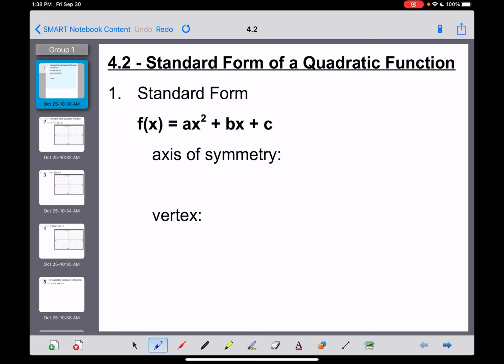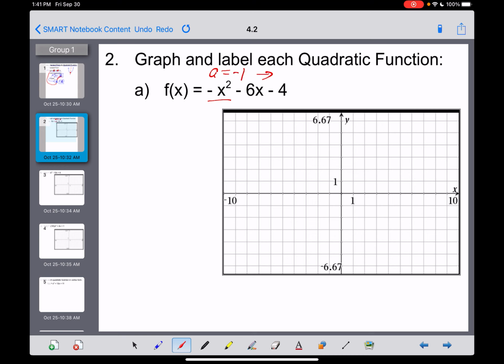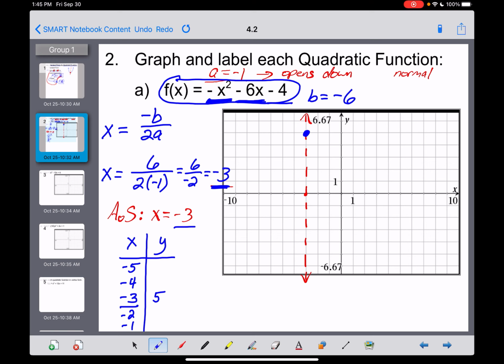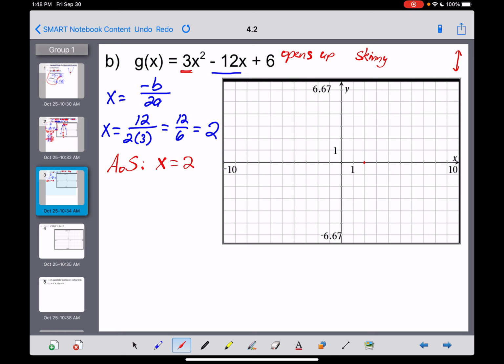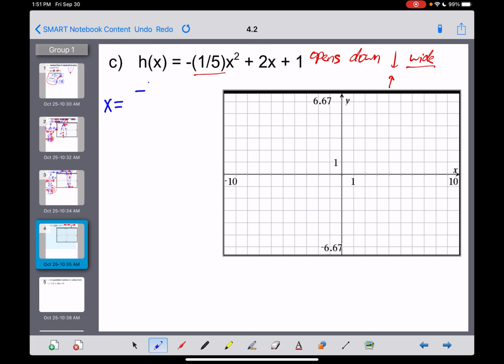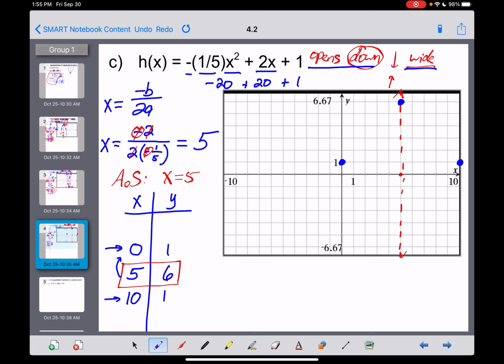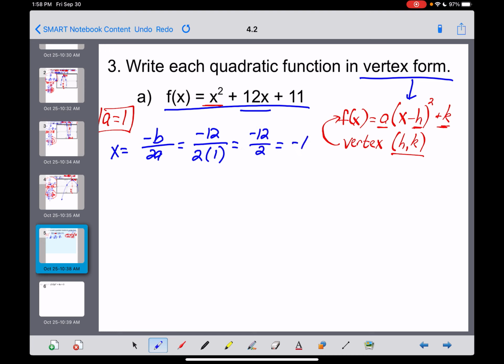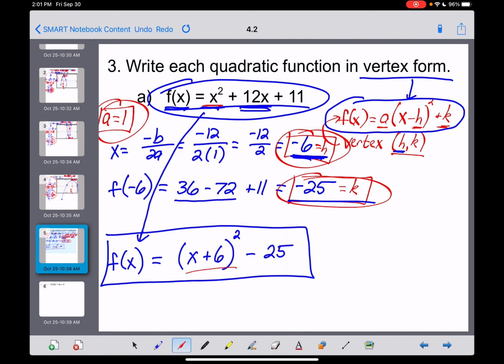Alg 2 - 4.2 notes